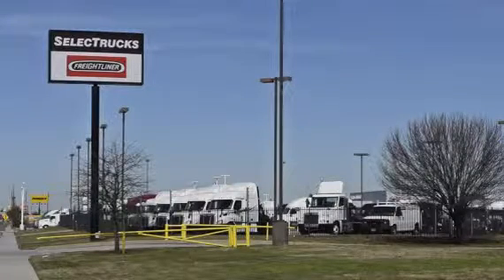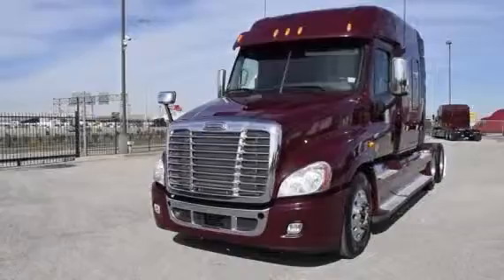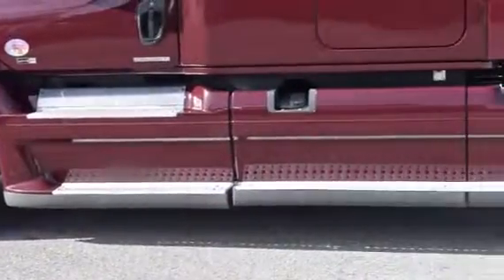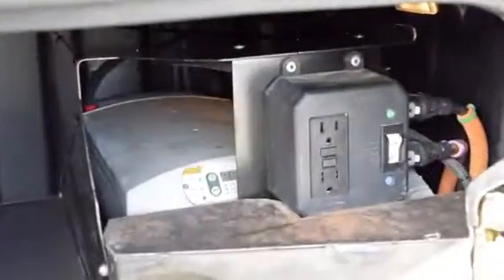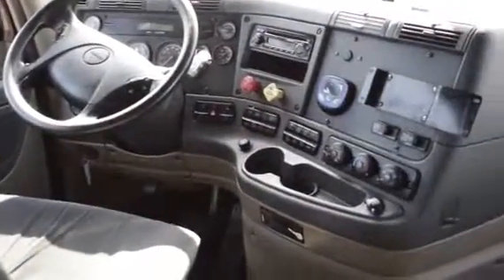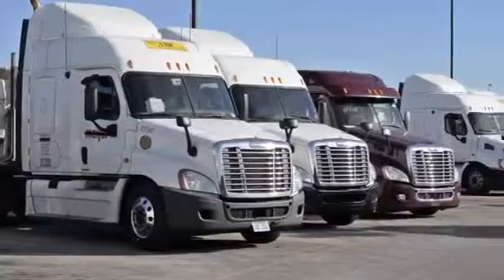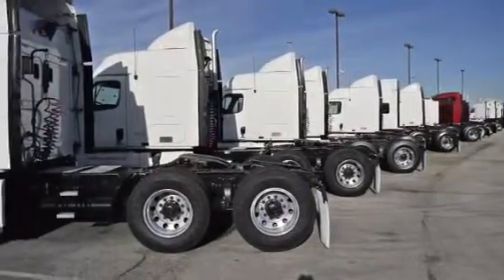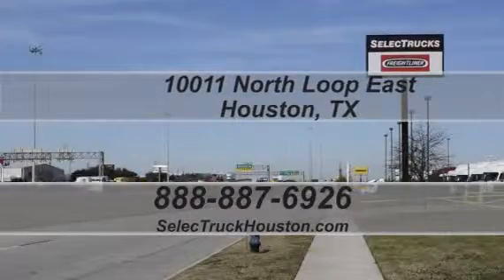2012 FREIGHTLINER CA12542SLP - CASCADIA For Sale